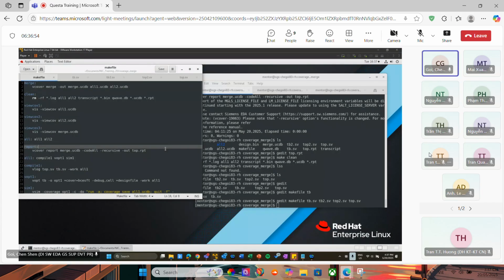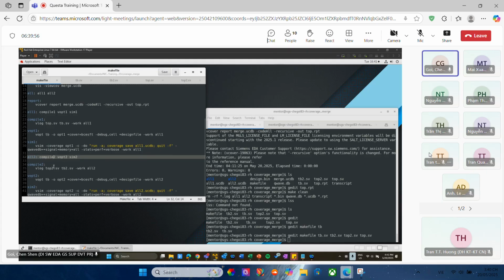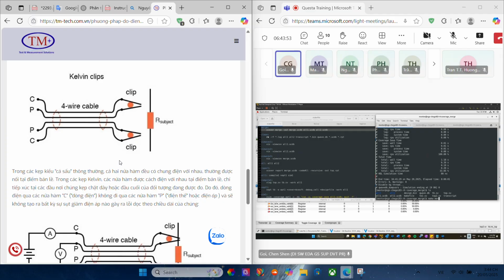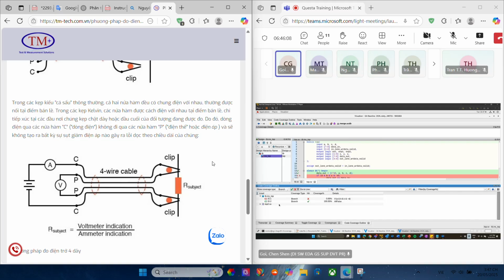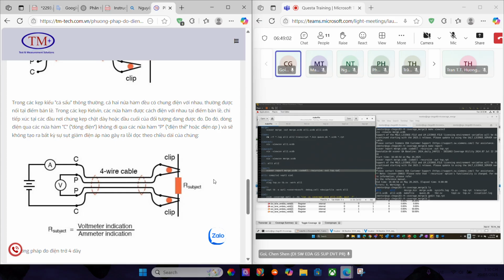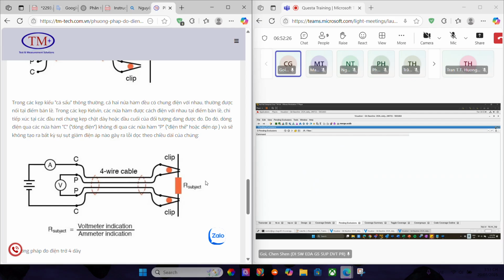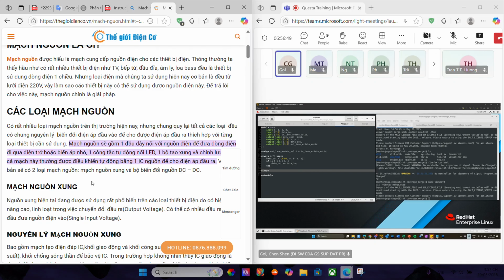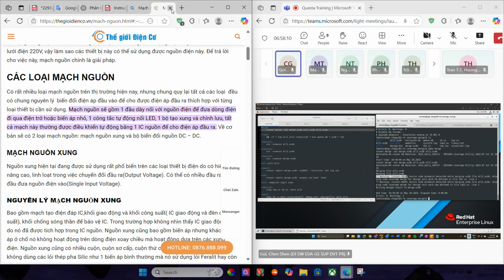Par 5 - Recording 2025 05 20 161727